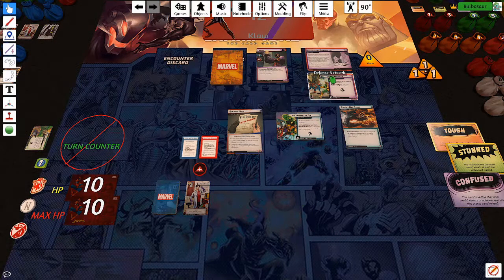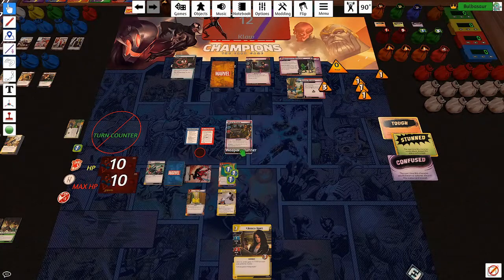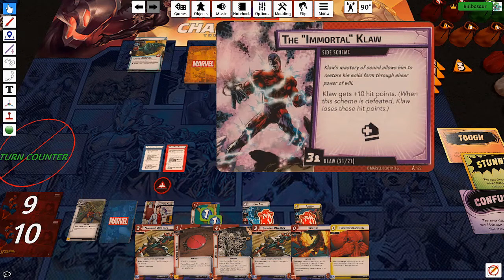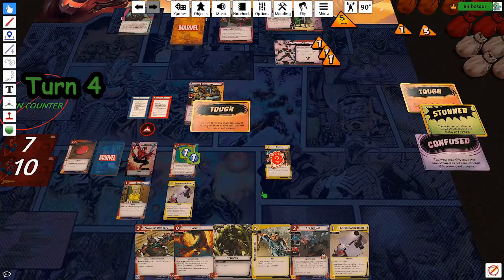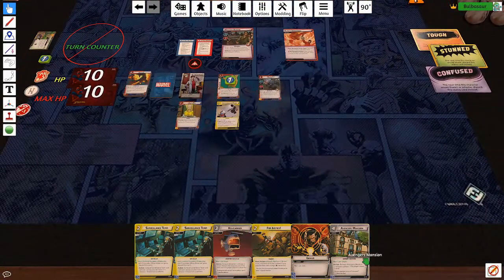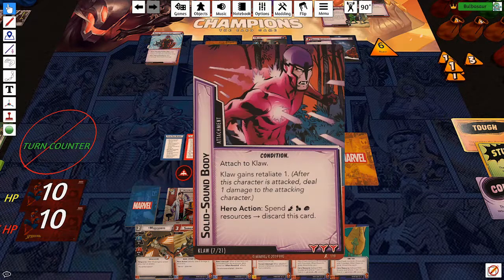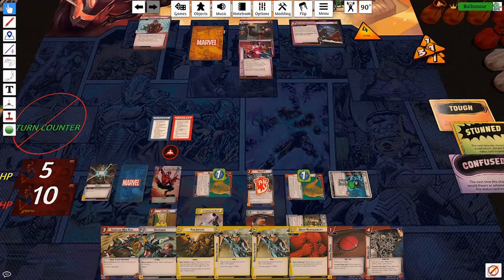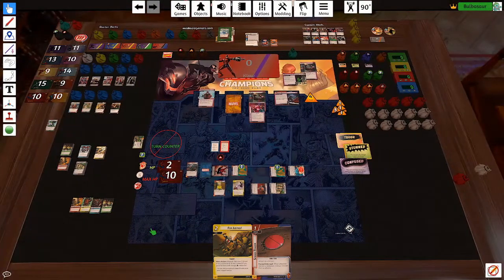Trials of the Watchers [S02-E01] Spider-Man VS Klaw - (Villains VS Starter Decks)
Welcome to the Trials of the Watchers! Within Marvel Champions - The Living Card Game we have devised a way to test all of the heroes by scoring them similarly in trials. Our first trial is Standard Klaw versus Hero Starter Decks.

Spider-Man's Starter Deck Aspect is: Justice

This idea was inspired by YouTube channel: Out of Ammo. Out of Time. played by CrabbyTerror8. Watch his Investigator Games in Arkham Horror The Card Game

 Please comment with advice, corrections or to say hi!

Feeling generous? You can tip me towards new streaming hardware/a new computer/content/pokemon plushies for my daughter/taking days off of work/etc...

All rights to Fantasy Flight Games and Marvel. I do not claim to own the franchise.